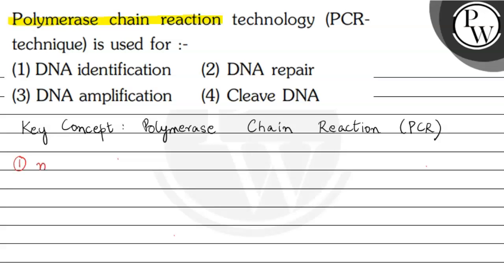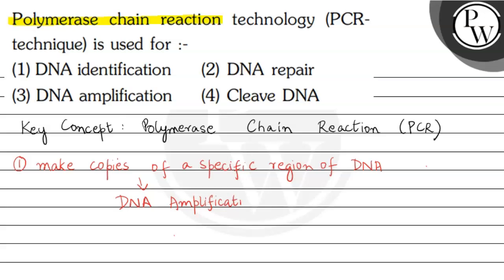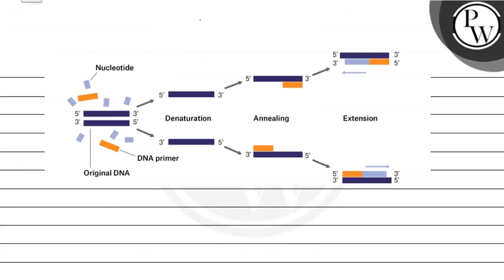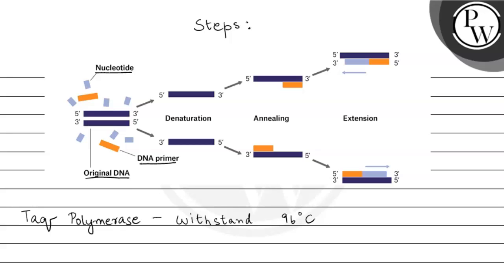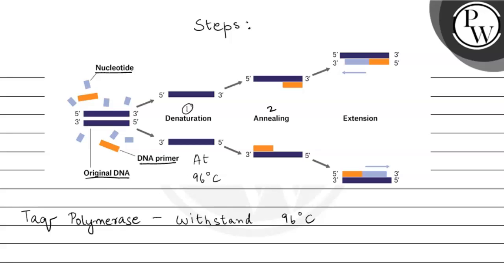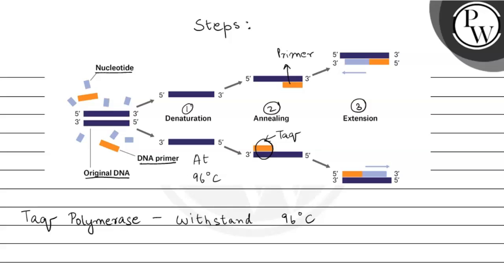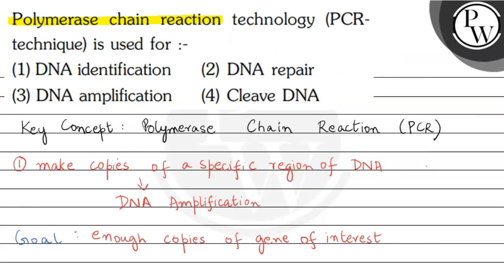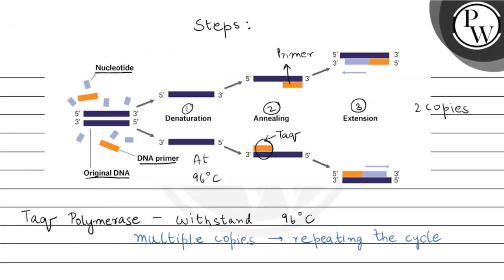Polymerase chain reaction technology (PCR-technique) is used for :- (1) DNA identification (2) DN...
Polymerase chain reaction technology (PCR-technique) is used for :-
(1) DNA identification
(2) DNA repair
(3) DNA amplification
(4) Cleave DNA